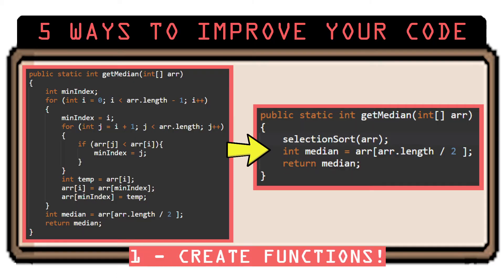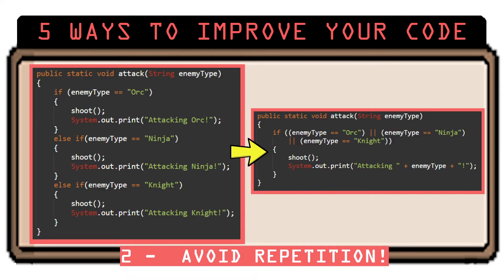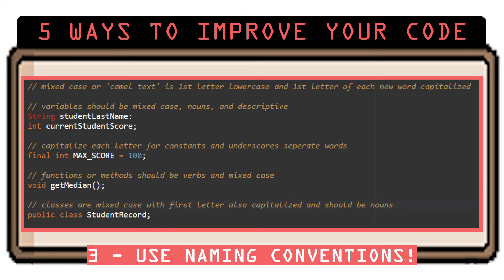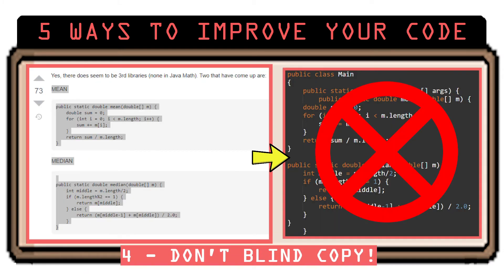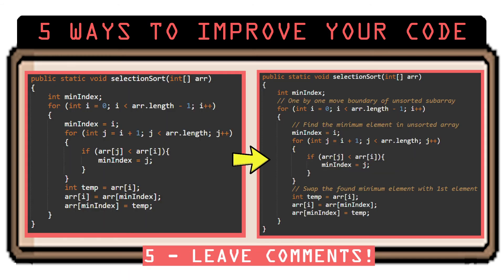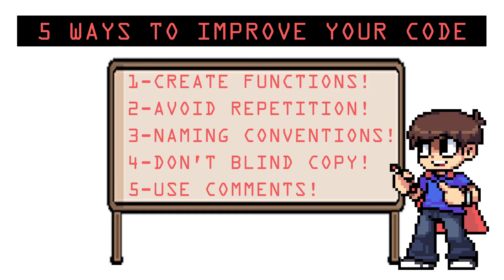5 Easy Habits to Improve Your Code - AP CSA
Here are five pretty easy ways you can improve your code. This video is intended for new programmers but of course this can also be a good reminder for experienced programmers. The examples I used are in the Java language but can apply to most languages.